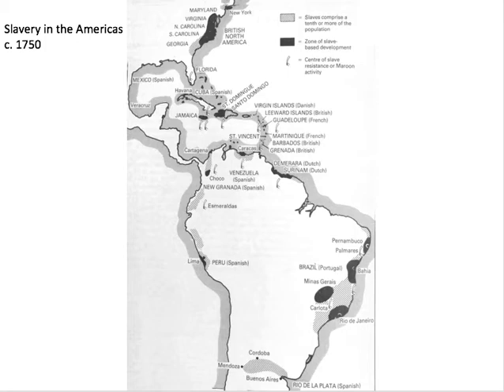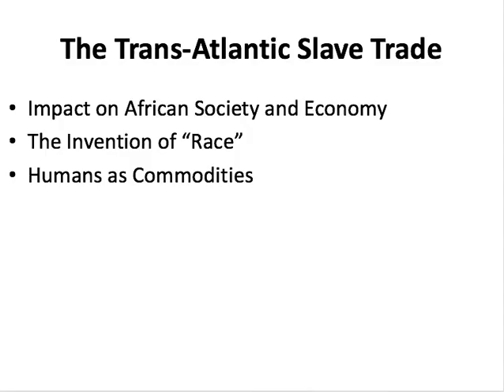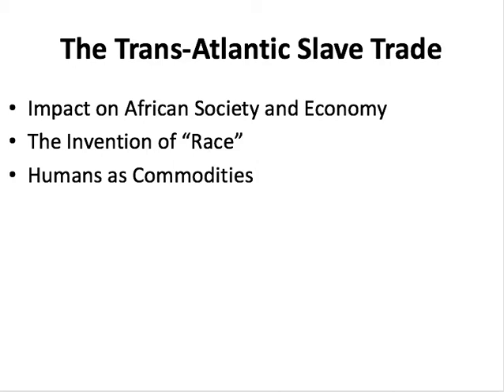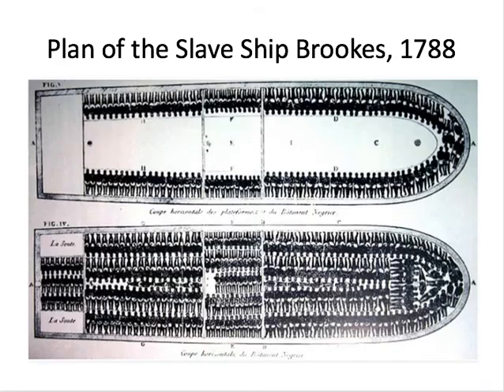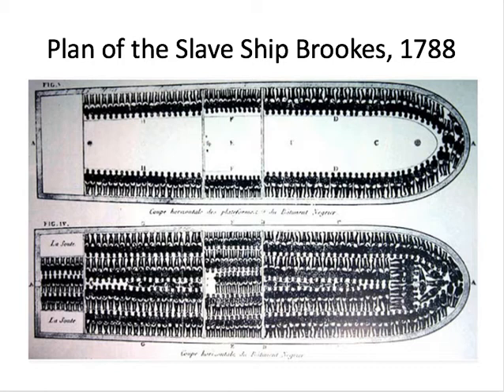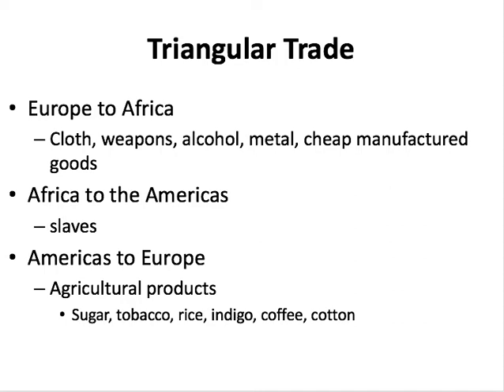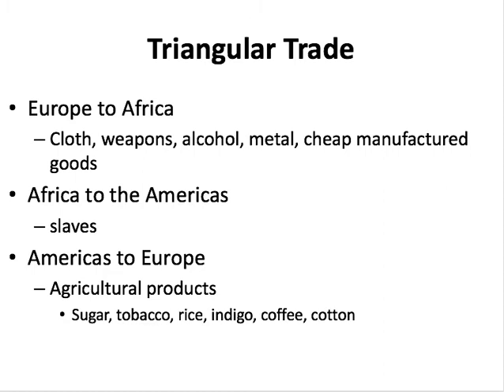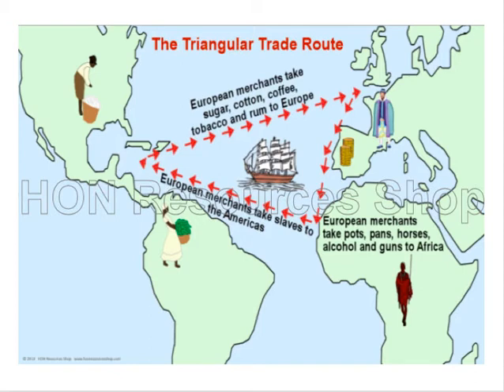Week 4: Part 8: The Implications of Slavery andThe Triangle of Trade